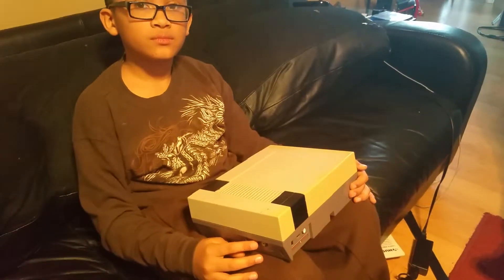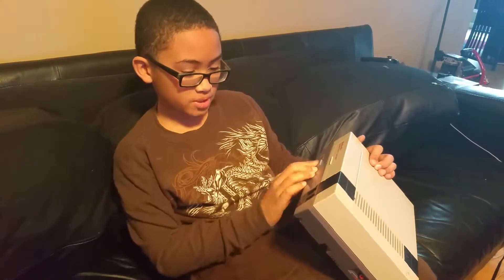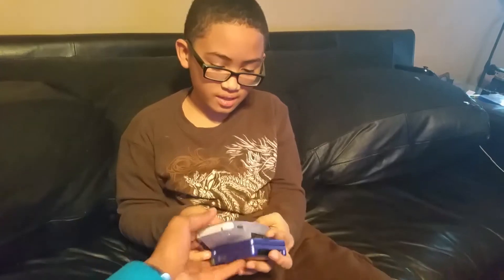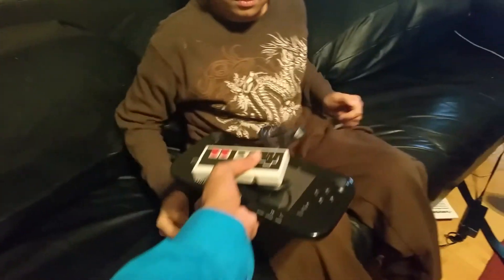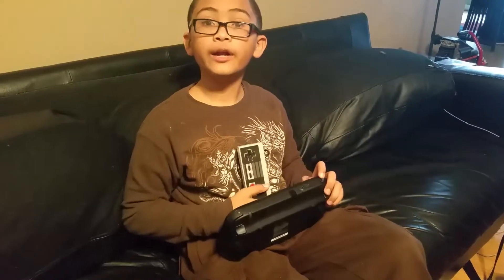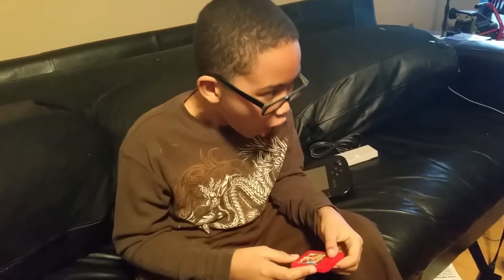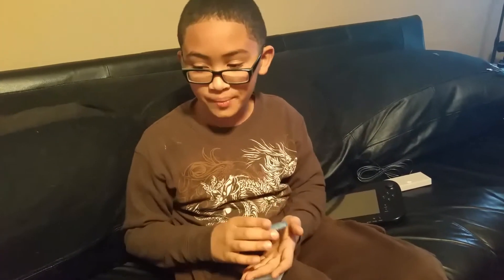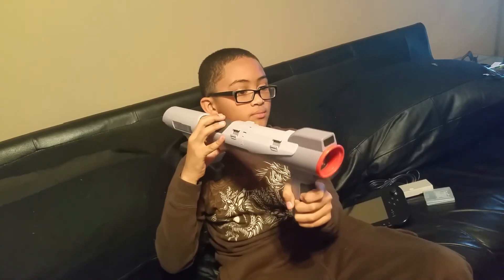Retro game stuff